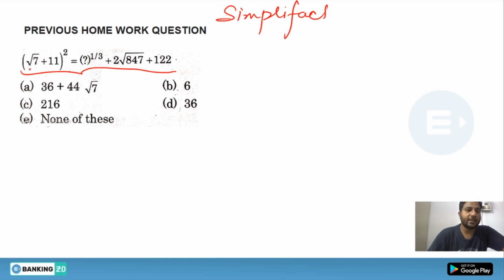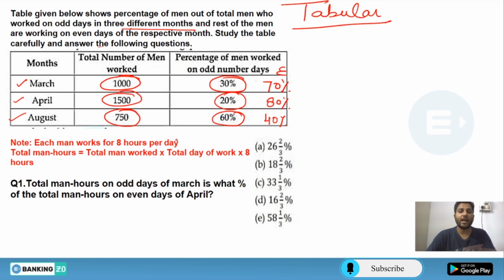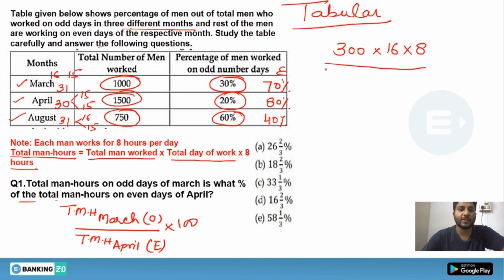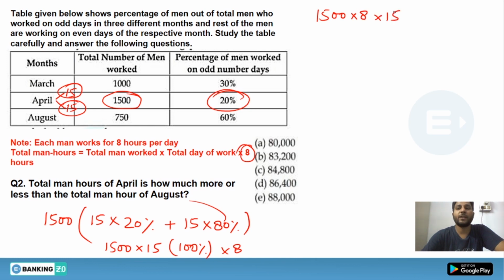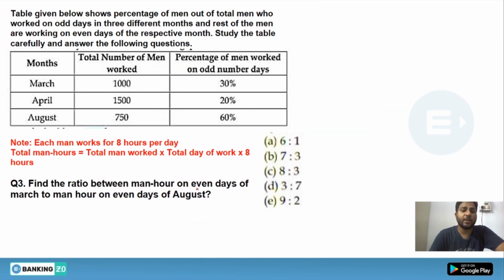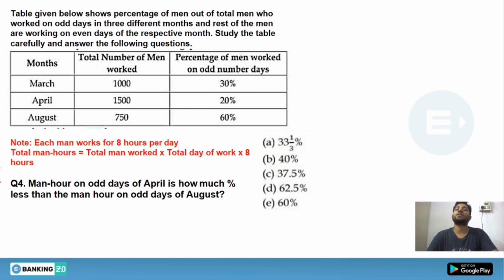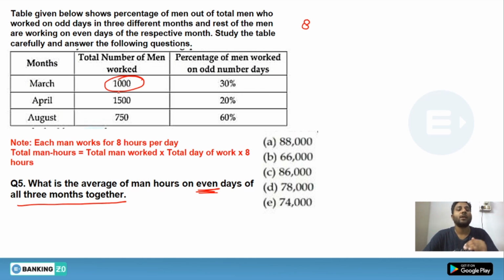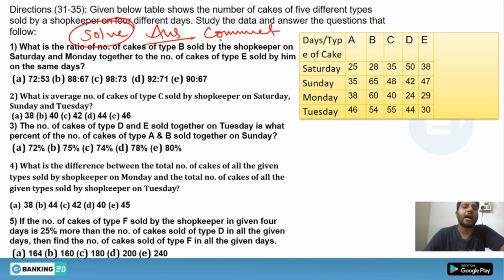FREE QUANT AND REASONING CRASH COURSE DAY 24 | TABULAR DI BY BEG SIR | ENTRI APP BANKING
Ganesh Chaturthi Festive Sale!

In this Free Quant and Reasoning Crash Course video by Entri's top faculty Beg sir explains about tabular DI topic. This video will be very helpful for students who are preparing for upcoming bank exams like IBPS RRB PO/Clerk, SBI PO/Clerk, RBI, Canara bank and all other bank exams.